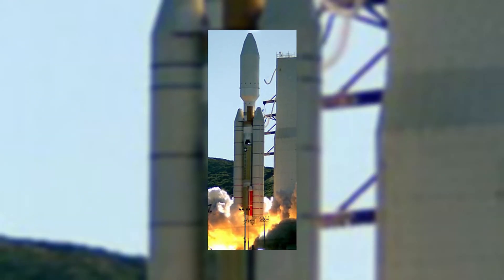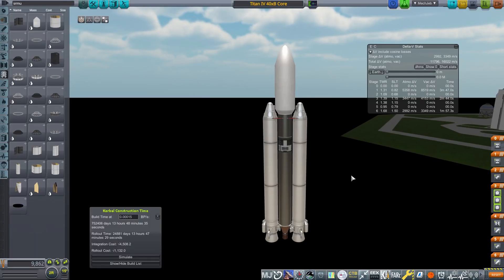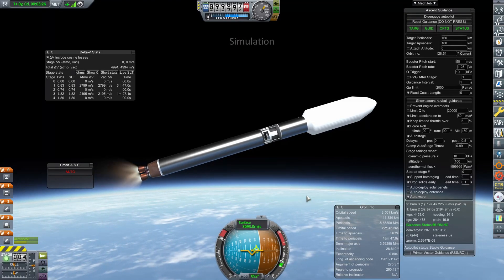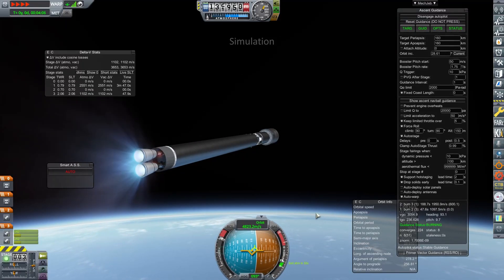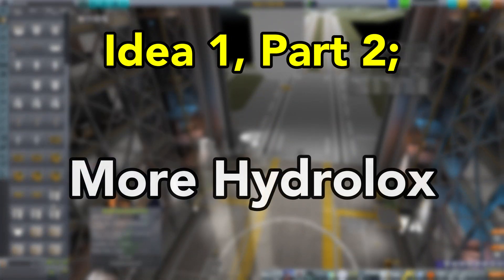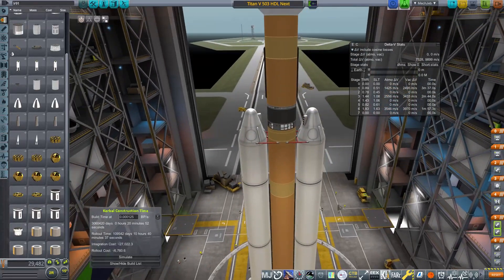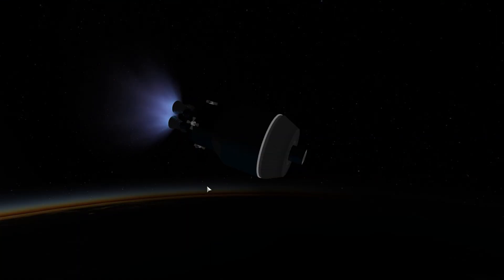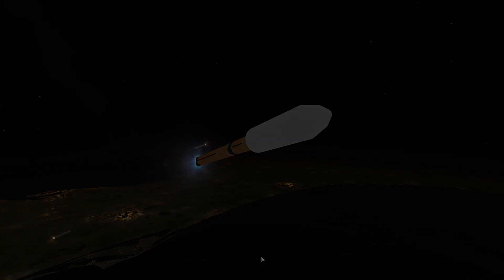What Could the Titan V have been? | KSP Realism Overhaul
A look into some plausible and silly alternate histories where the Titan V was selected over the Atlas V.

Music From:
Kingdom Hearts CoM (GBA)
Kingdom Hearts (PS2)
Mega Man and Bass (SNES)
Mega Man 8 (Saturn)
Mega Man X3 (PS1)
The Neverhood (PC)
Welcome to Fantasy Land

CHAPTERS:
00:00 - Intro
01:22 - Titan IV Replica
03:59 - Idea 1, Part 1
06:33 - Idea 1, Part 2
08:34 - Idea 1, Part 3
10:09 - Idea 2
11:46 - Outro